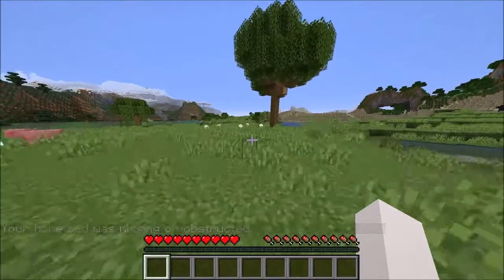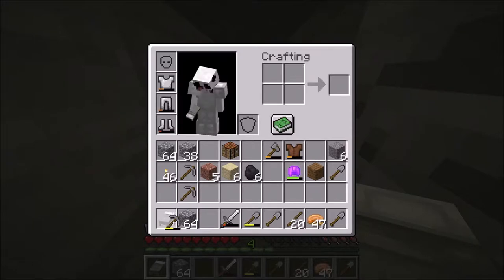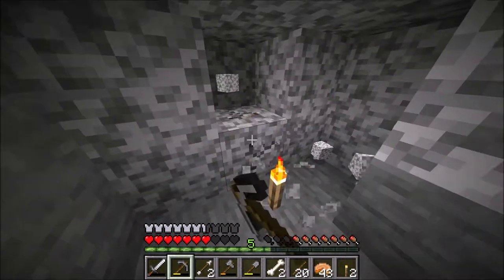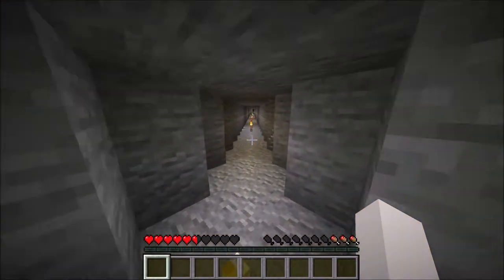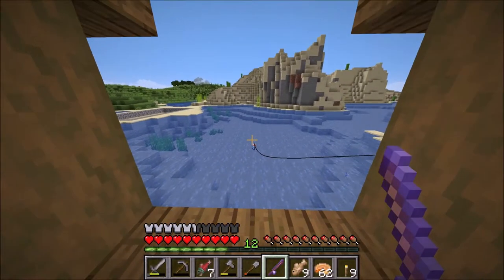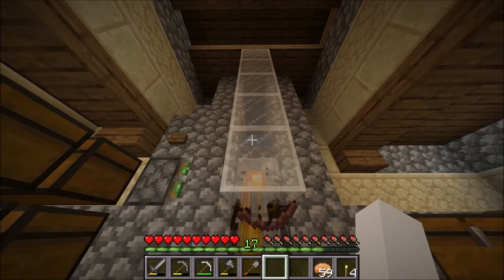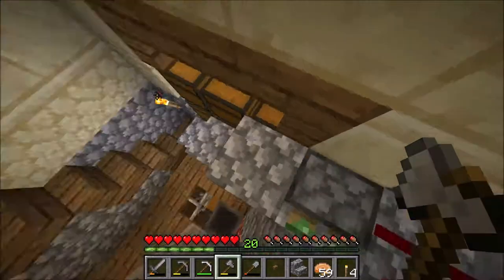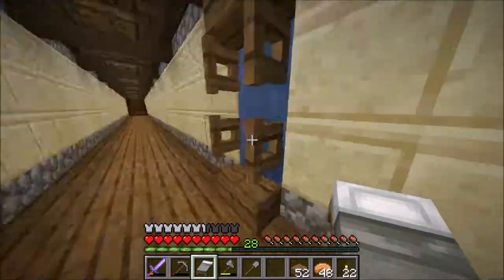Minecraft Survival #16 Skeleton spawner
I’m playing unmodded survival Minecraft with a small resource pack I made (minor changes that make things look a bit better, in my opinion).

I have also changed two gamerules:
/gamerule doFireTick false
/gamerule MobGriefing false
These are both off for the same reason, I don’t like when the things I make get destroyed, and changing these gamerules to false removes the stress around that.

All art and music in my videos that isn’t part of the game I’ve made myself.